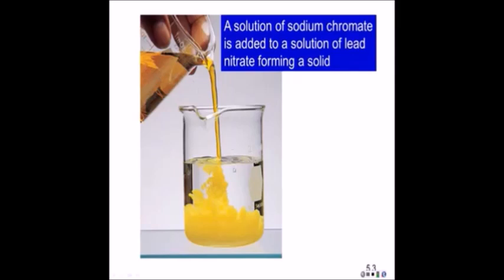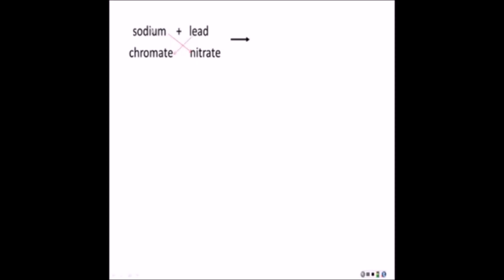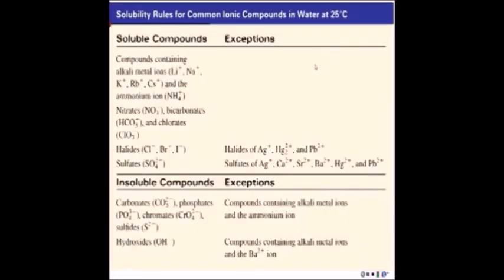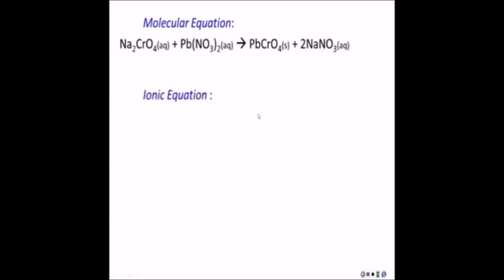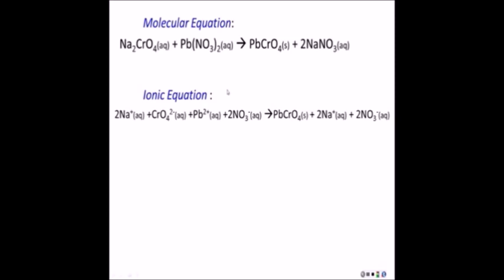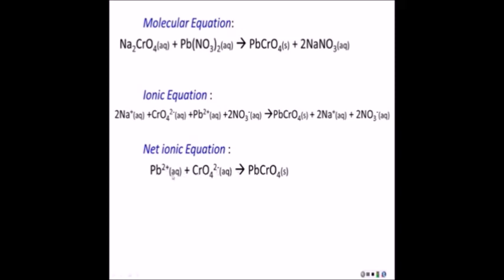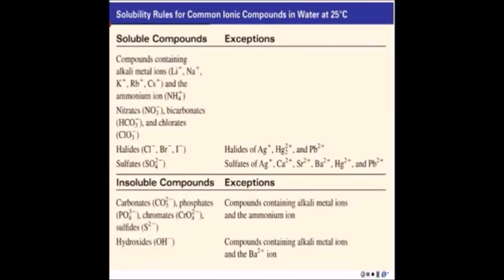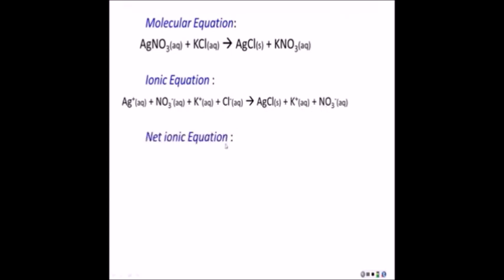Precipitates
Will precipitates form? Writing molecular, ionic, and net ionic equations.